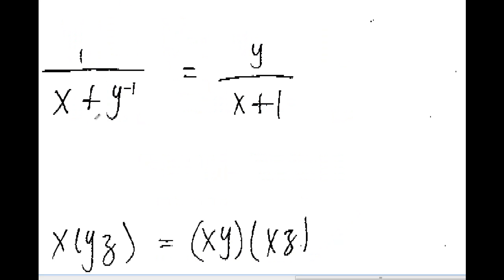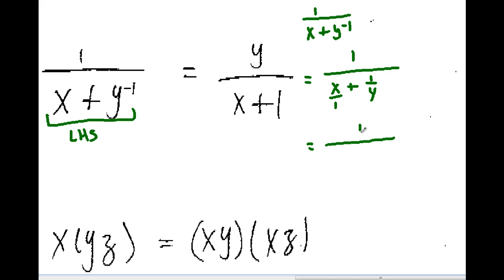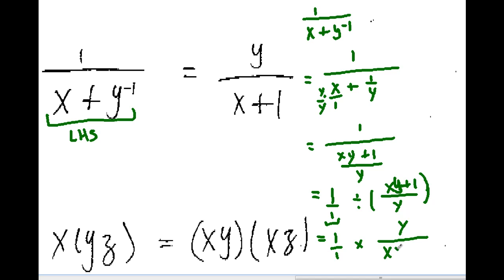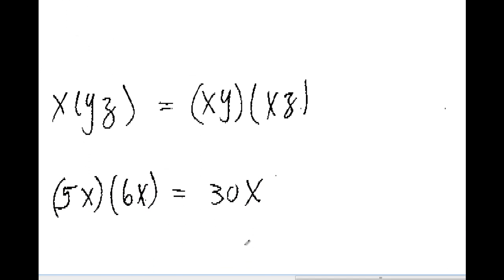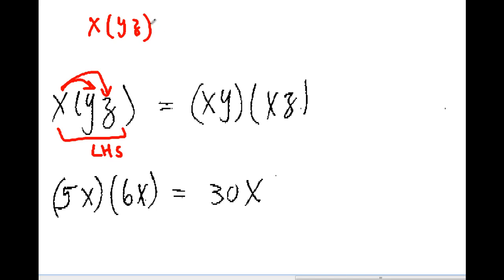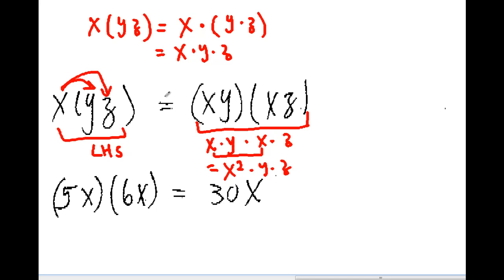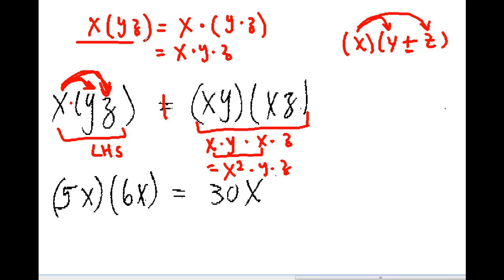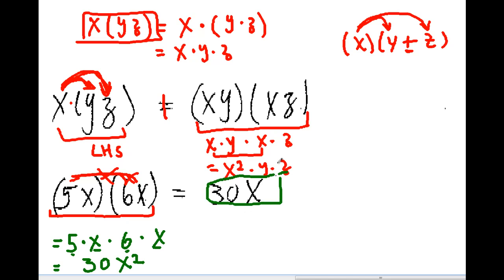Common Algebra Errors Part 5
Dr. Pan goes through the most common algebra mistakes and shows corrections.